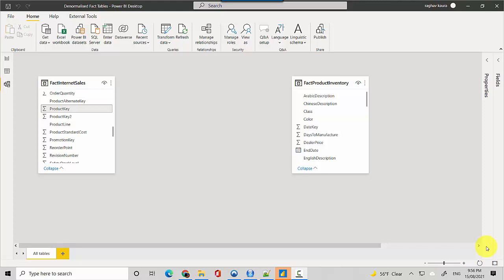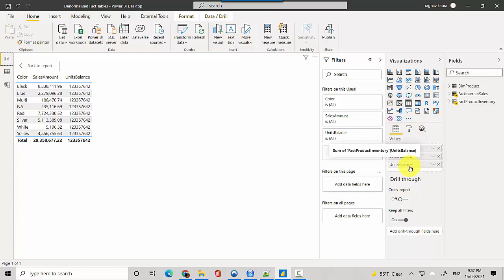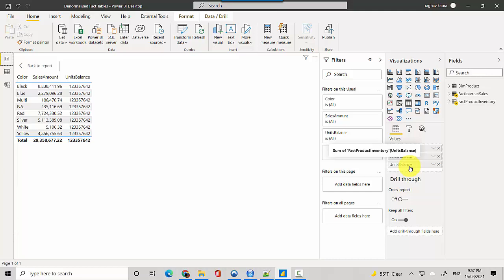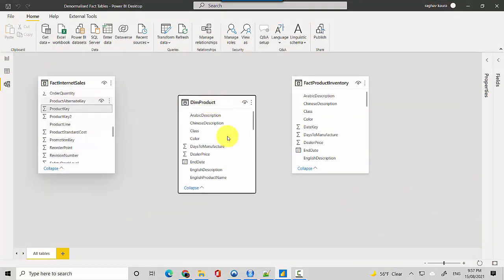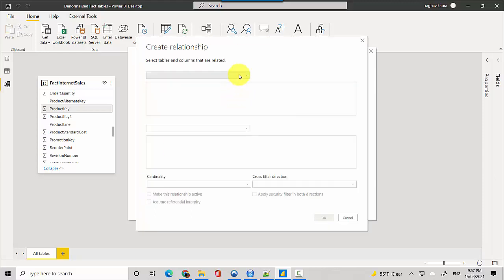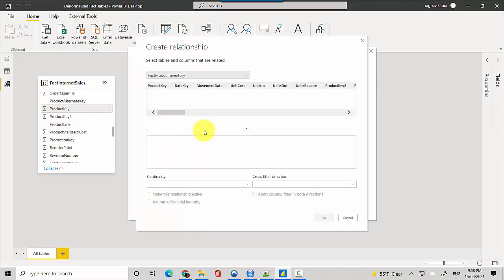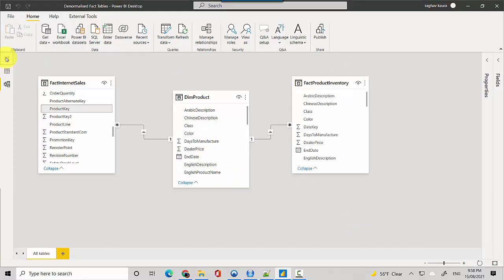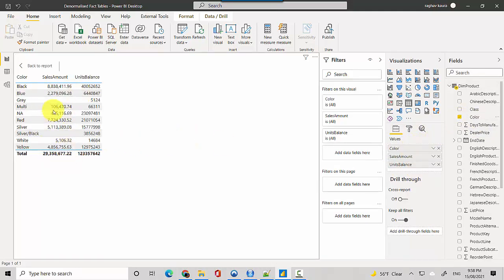Join Two Fact Tables using a common dimension table Power BI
Published on Aug 16, 2021:
In this video, we will learn to join two fact tables using a common dimension table in Power BI.

In the previous video, we learnt when DAX treatas function does not show the correct numbers. What could be the reason for the numbers not reconciling.